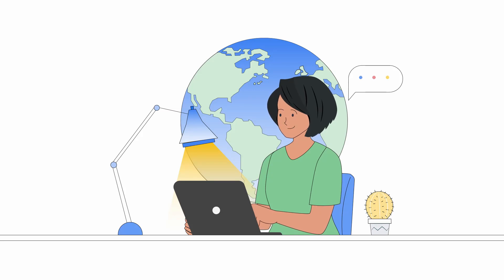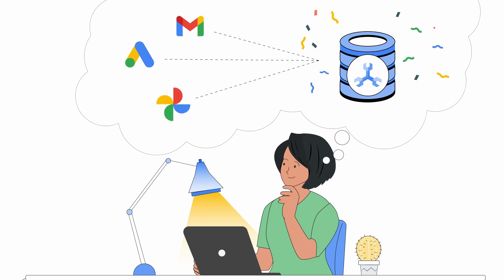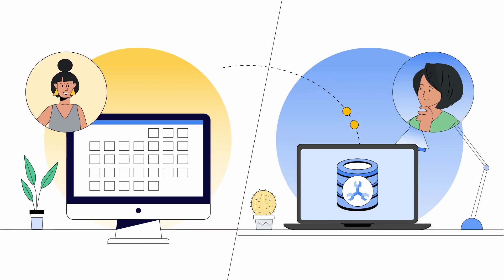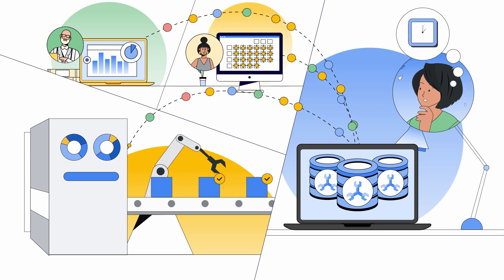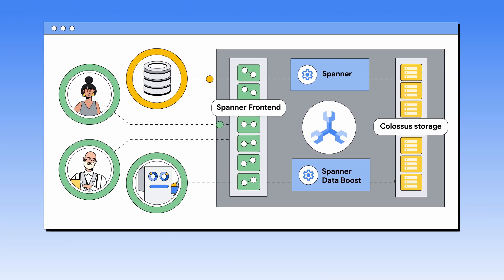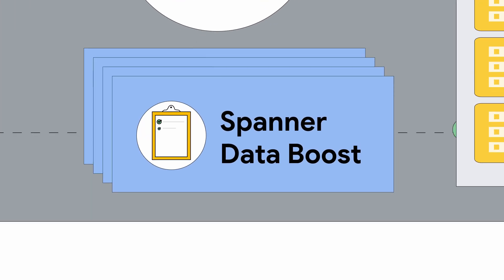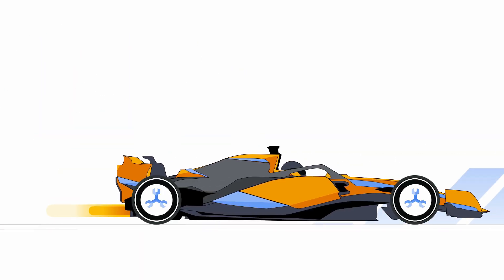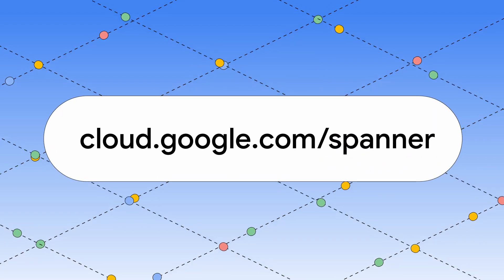Data sharing done right: Spanner Data Boost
Create a scalable, highly available, globally distributed Spanner database powered by Data Boost to scale your application without limits and share your data without compromising database performance and security.

Chapters:
0:00 - Intro
0:24 - What is Spanner?
0:40 - Data sharing needs
1:25 - How does Spanner Data Boost work?
1:58 - Summary